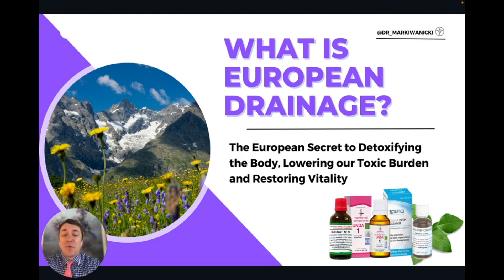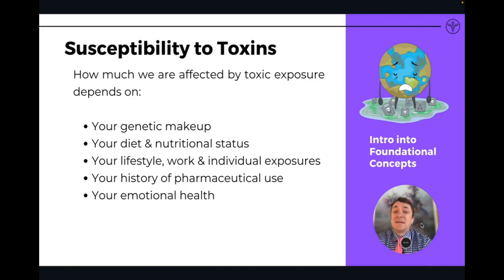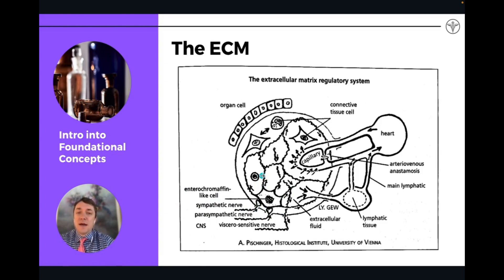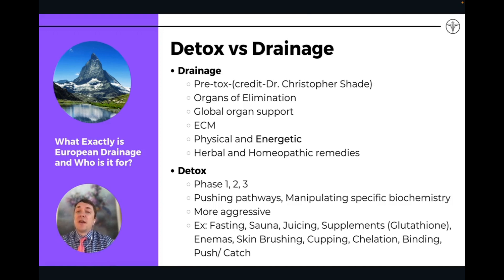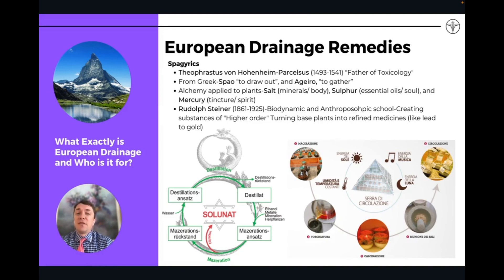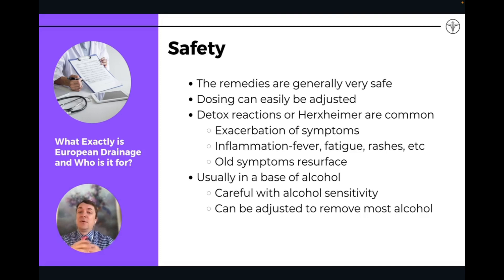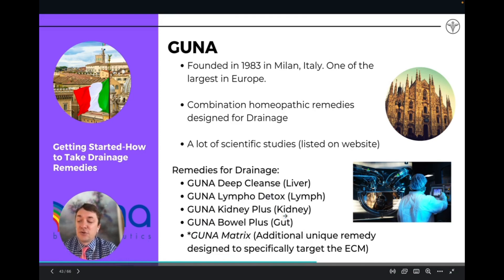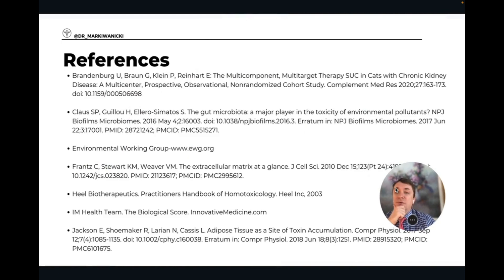What is European Drainage?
The European Secret to Detoxifying the Body, Lowering our Toxic Burden and Restoring Vitality.

European Drainage Medicine utliizes advanced natural, combination, homeopathic and herbal medicinal preparations to stimulate and support our organs of Detoxification (liver, kidney, lymphatics and gut) to help lower our body burden of toxicity and reverse chronic disease.